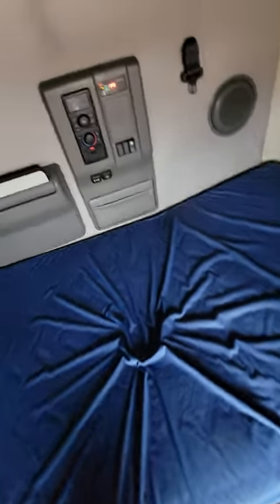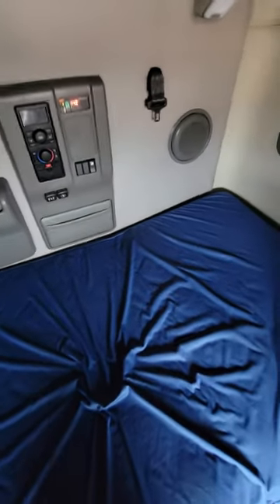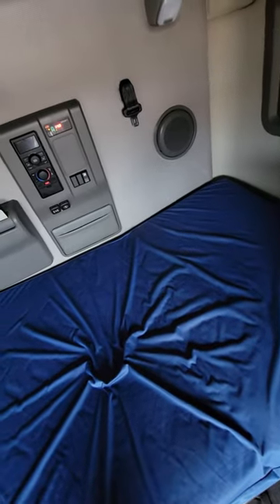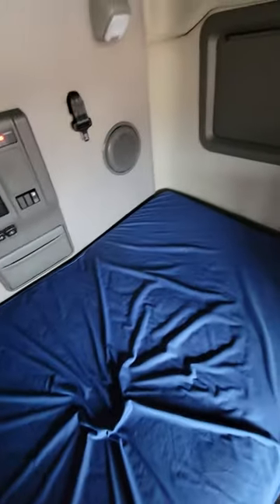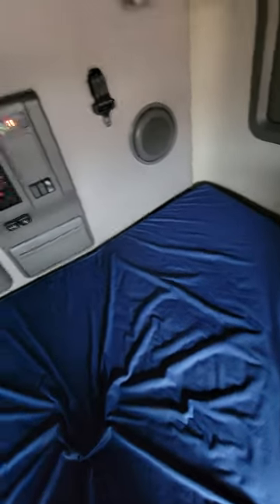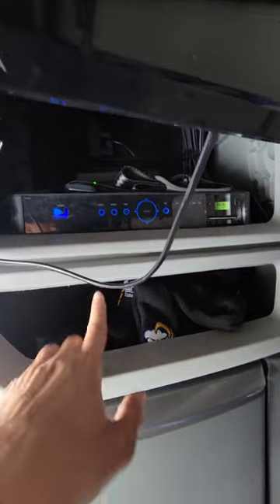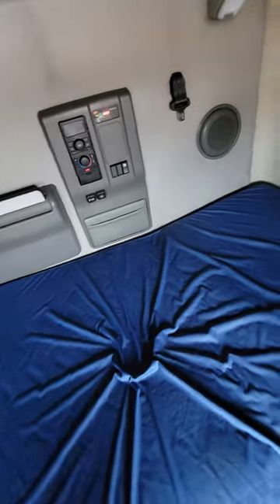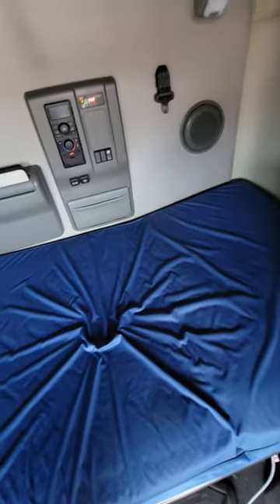how to get power to 2019 volvo vnl 760 outlets and tv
I did a lot of research to try to figure this out there's a inverter Box  Underneath your bed if you have a green and red light you know your breaker has trip all you have to do is press the  Black button that popped out in and you should get power back in your cat hopefully this helps thank you for watching